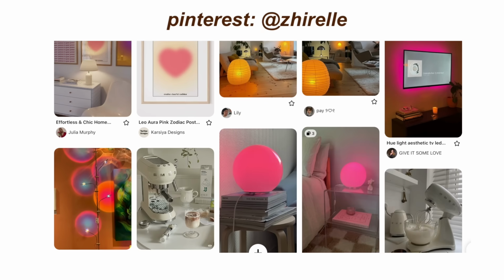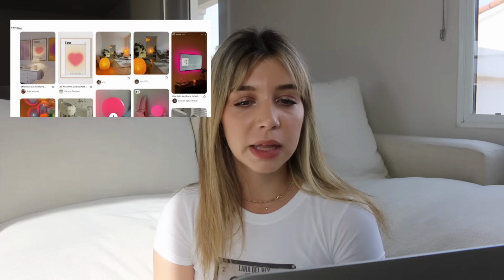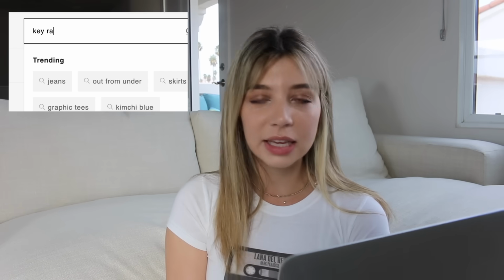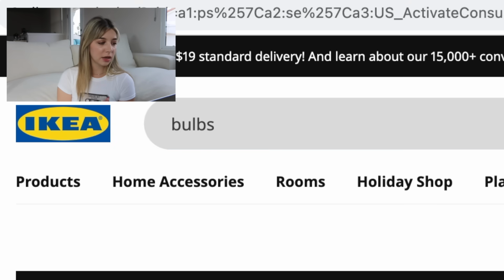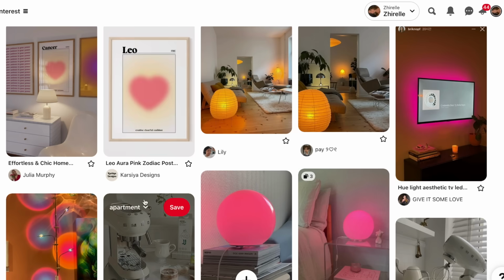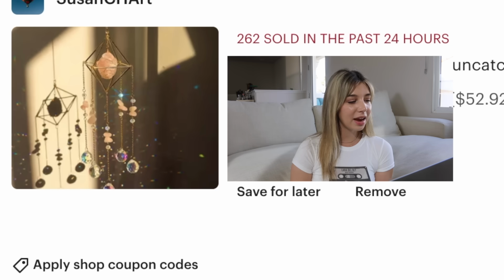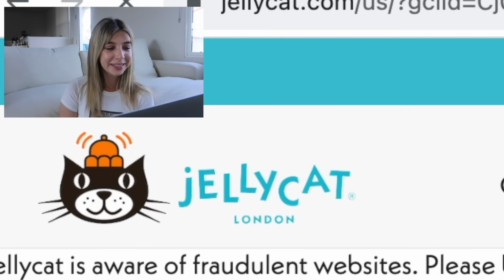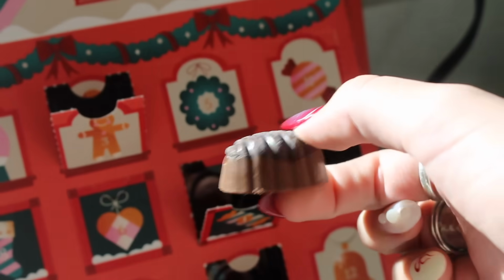online shopping for my DREAM room/apartment decor! *ੈ✩‧₊˚(pinterest inspired)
i’ve wanted to film this video for so long! now that my apartment is coming together i’m shopping for my dream room/apartment decorations! i bought a lot of exciting stuff in this video, enjoy!!

About me!💓
- I live in Southern California
- I am a college student (art major)
- I have 4 younger siblings
- I love to travel
- I am 22
- I take pictures of everything!

tags (ignore): vlogmas, decorating for christmas, holiday vlog, ultimate winter vlog, moving in, move in with me, putting together my apartment, apartment shopping, kitchen makeover, christmas wishlist, aesthetic, moving vlog, moving diaries, moving alone, moving w my boyfriend, morning routine, school morning, self care shopping, self care, study vlog, living alone, living alone diaries, grocery shopping, putting together my apartment, moving diaries, romanticizing school, apartment tour, cleaning my apartment, living alone diaries, organizing my room, room decor, kitchen transformation, makeover, living alone